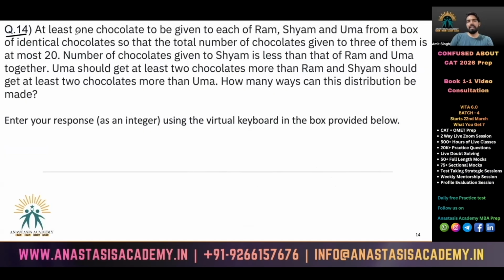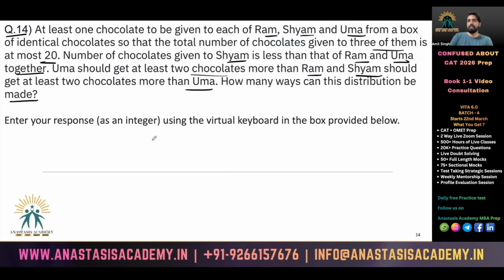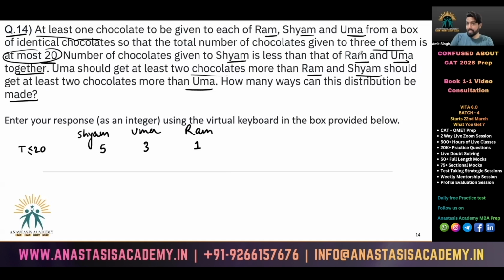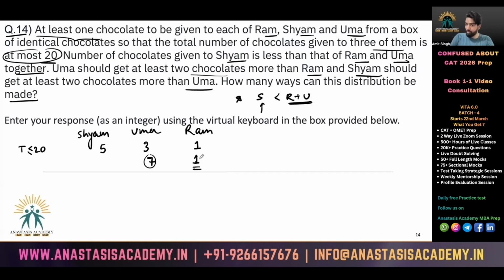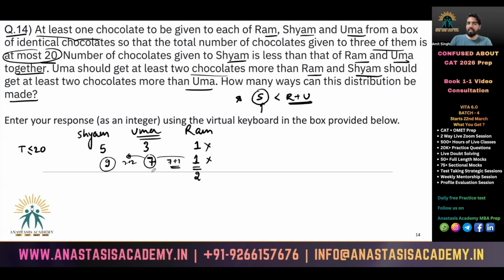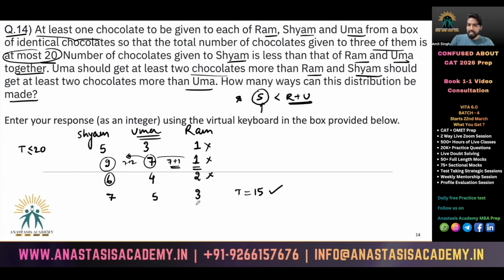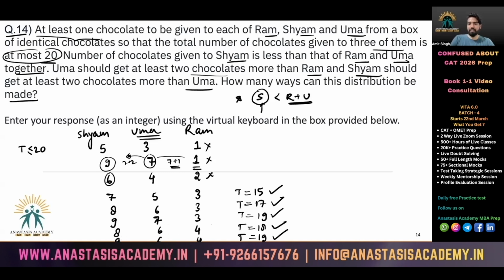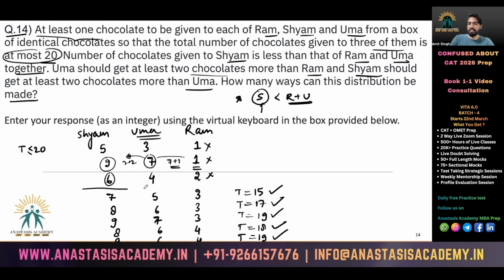Question 14| Quant Question of the Day-Try Solving This in Under 2 Minutes | CAT | XAT | NMAT | SNAP